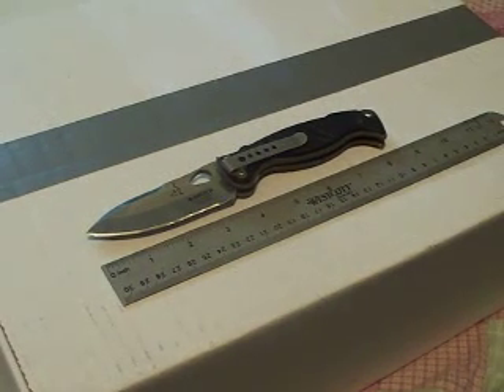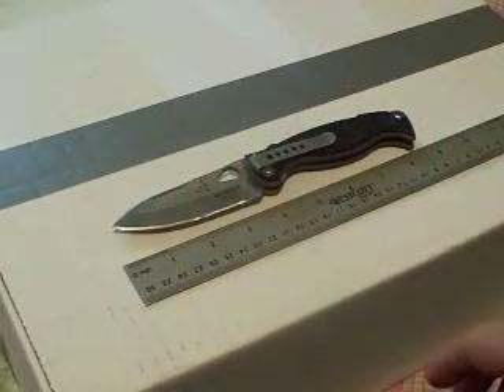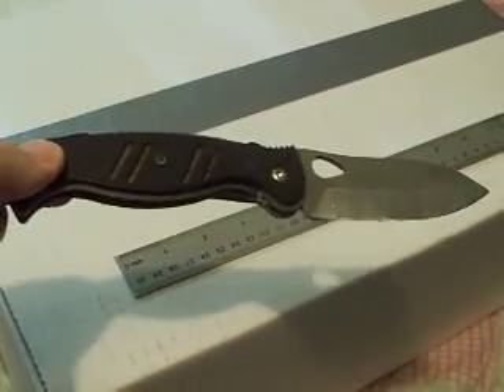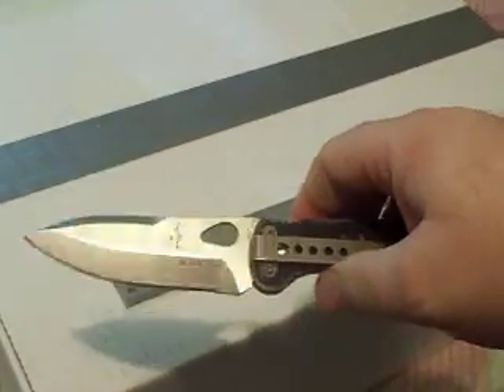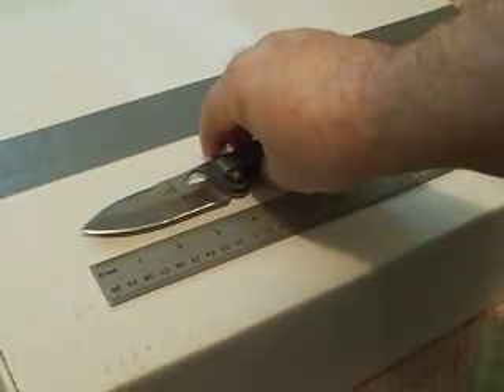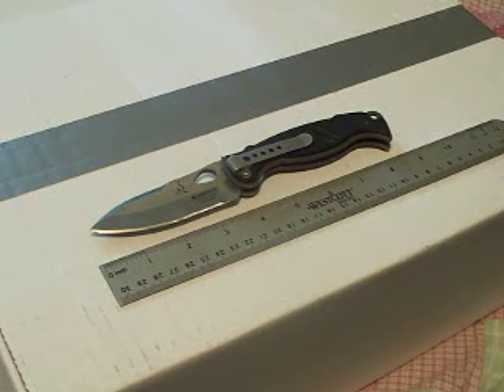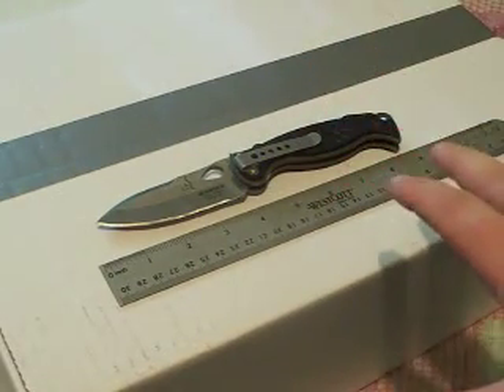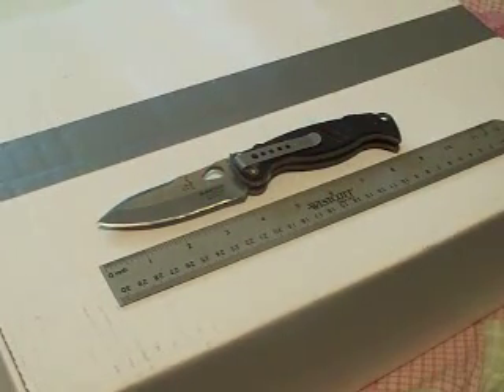Long term edc review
This is a long term review of my EDC blade, a Blade-Tech Rijbak.  This knife has been my consatant companion for over 4 years and has never failed me.  It is a very solid linerlock with titanium frame, S30V stainless blade and G-10 scales.  Just a beast of a knife.